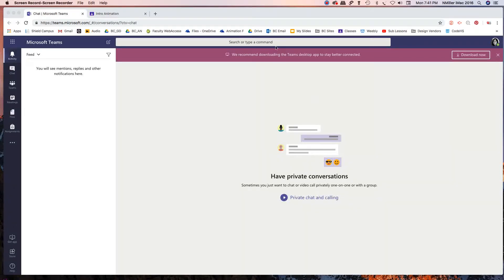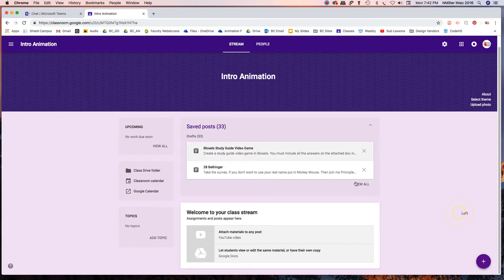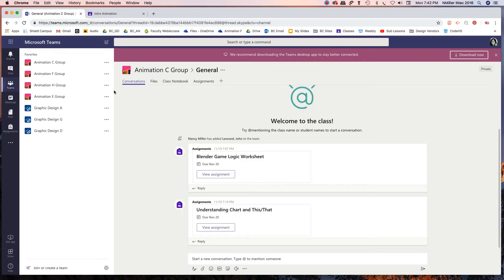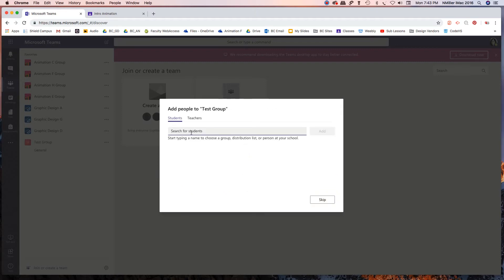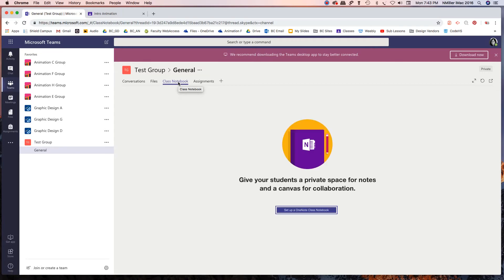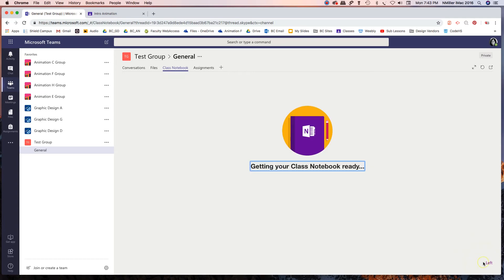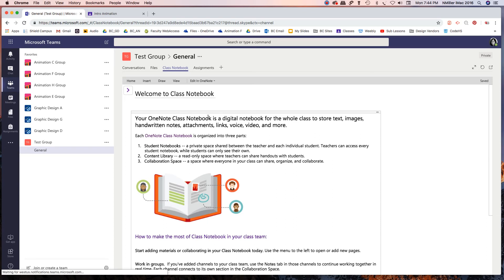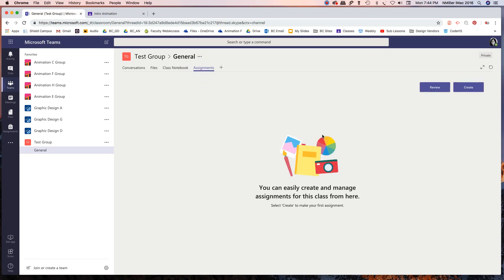How to create a Team in Microsoft Teams Office 365 for Teachers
I recently started using Microsoft Teams for my digital classroom. If you are more familiar with Google Classrooms it is like that. I had no idea about this until speaking with another high school teacher friend. I think personally Microsoft came late to the game of creating digital spaces for teachers. There are things I like but feel like it could use some work. Also FYI, your admin needs to give access to students. Otherwise you may add students and make assignments, but your students won't be able to see it. I'll post more when I found out how to get that access set-up.

My name is Nancy Miller, Messy Art Teacher, and I teach visual art for high school students. I specialize in animation and game design. We have been using Adobe CC, Blender 3D, Piskel, Stykz, GarageBand, Unity, and Audacity in the classroom. Step-by-step instructions. Projects such as drawing, painting, ceramics, animation, digital art, sculpture and crafting.  I'm doing more high school lessons since I started teaching animation and game design (2017).

for more art lessons and instructions.